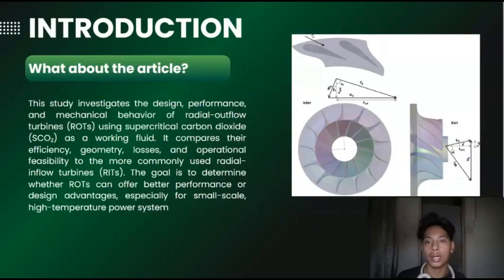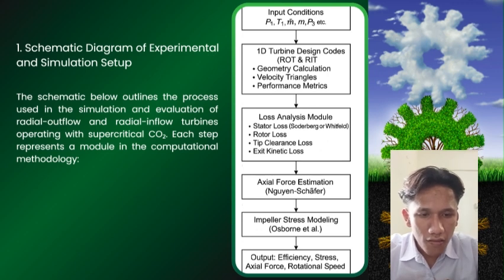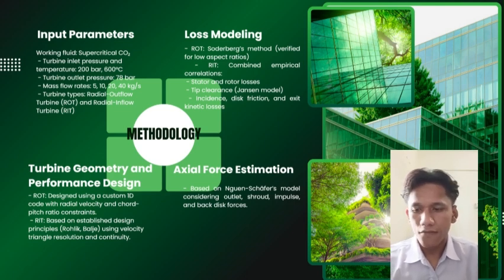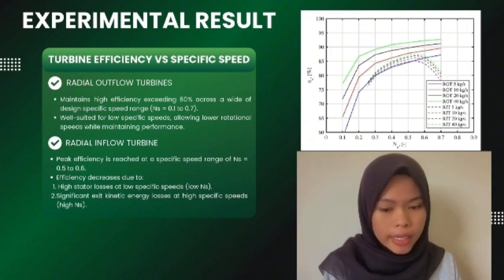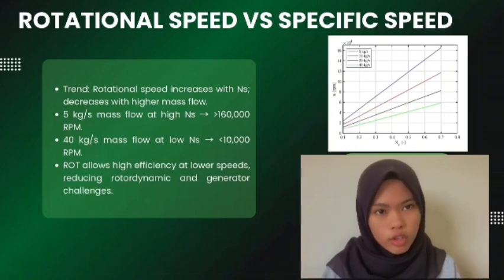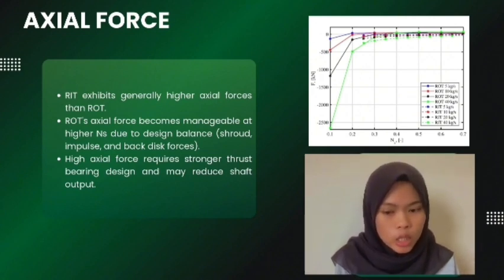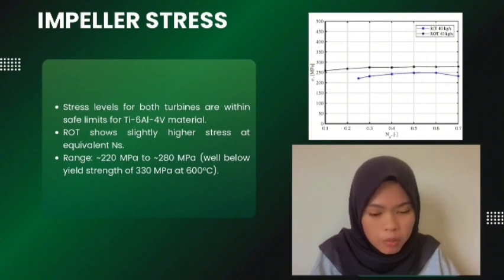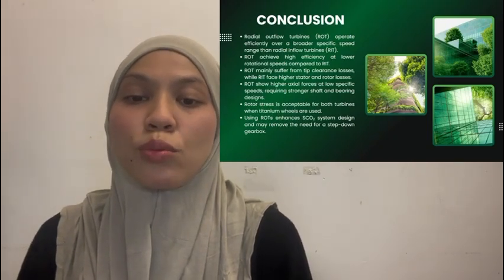BMKU4663 FLUID POWER & TURBOMACHINERY | GROUP BLUE BEETLE | ASSIGNMENT